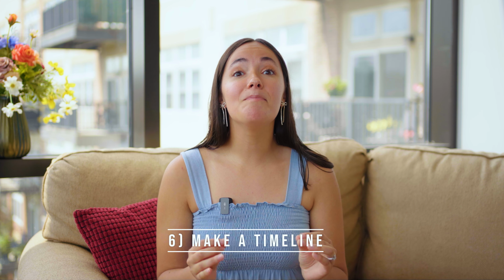How to Plan a Micro Wedding or Elopement | Budget-Friendly to Luxury Ideas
How to Plan a Micro Wedding or Elopement | Budget & Luxury Options for Every Couple 💍
Planning a micro wedding or elopement and not sure where to start? In this video, I walk you through how to plan a meaningful, beautiful celebration with under 15 guests — whether you're on a tight budget or ready to splurge on a luxurious, intimate day. From choosing the right photographer to finding a scenic location, I’m breaking it all down with budget-friendly and luxury options for every step.

This guide is perfect for couples dreaming of an intimate wedding day without the stress of a big traditional wedding. Whether you’re eloping in a local park or renting a mountaintop Airbnb, these tips will help you create something truly memorable.

Are you planning an elopement or micro wedding? Let me know if you have any questions for your special day!